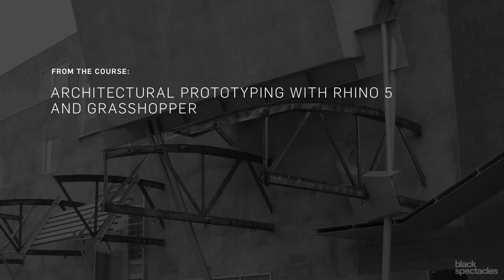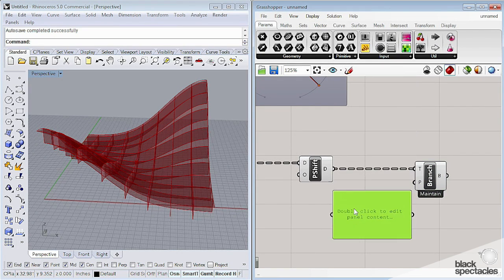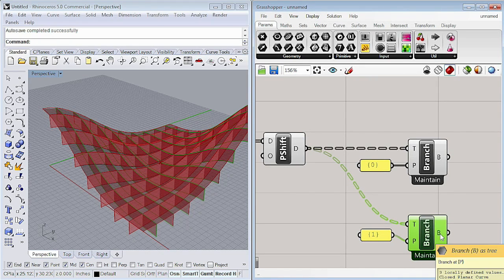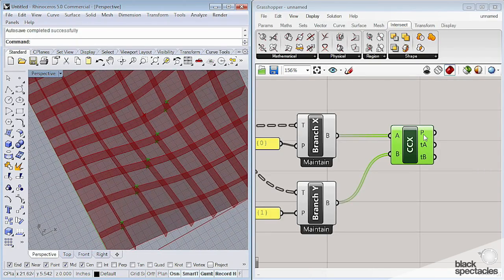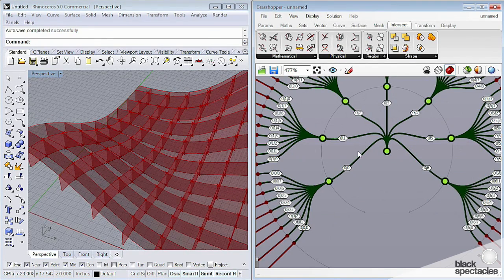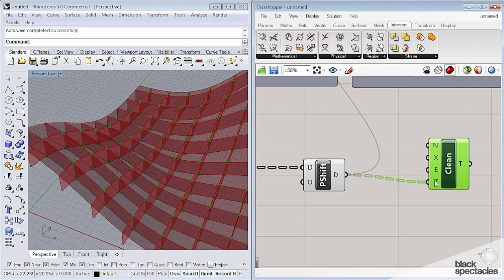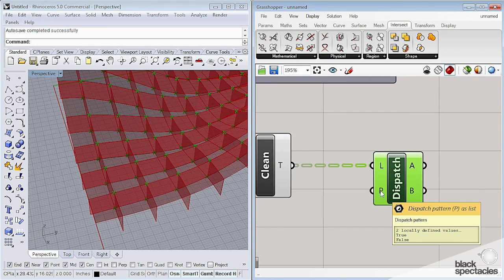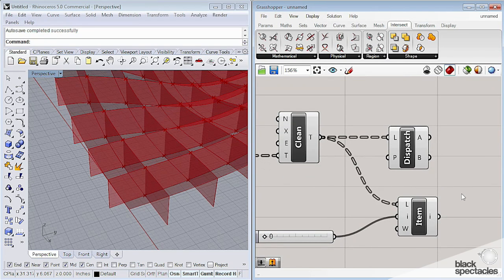Branch Components - Architectural Prototyping with Rhino 5 and Grasshopper | Black Spectacles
Now that we have our two main branches that we want to work with, we actually want to retrieve these separately. So what I'm going to do is, I'm going to introduce this branch component, because I really just want to select this one tree branch. So the way that this works is I plug my data tree into the branch component. And then this is orange, which means it's missing some data. So I need to specify which parameter this is. So if we hover over our output here, we see that there is a branch zero and a branch one. So this is asking for the tree branch. There are couple ways we can do this. One is we can right click on this input and set our path.

So the first one we want to do is path zero. And you select the path by putting it in curly brackets. So now if we highlight this branch, you'll see that is only selecting the fins in the x direction. Another way to do this is to actually create a panel. And a panel is just kind of like an empty container for strings. Which is just another way of saying text. So I'm going to put in text here. I'm going to shrink this down a bit. And then I can actually plug this into my branch component. And for now, we're going to have to do this operation for both branches. But for now, we're just going to work with the one branch to generate the notches. So stepping back, we're actually going to generate the notches one at a time, but we need both branches to do that.

So I'm actually just going to copy this with control c, and then paste it. And what I'm going to do here is with the second branch, I want the second branch. So I'm going to put in one because remember, these things start at zero and one. Okay, so I need to change this to one, click "OK." And so now if I hover over my branch output, it's going to say nine locally define values, closed planer curves, which is great.

Now what I need to do is, I need to find where these fins intersect each other. So I'm going to go to the intersect tab. I'm going to use the curve, curve intersection tool. So what I'm going to do is, I'm going to pull this main branch. Actually to help me, I'm going to rename these branch x and branch y. So this will help to remind me of which direction I'm working with. So what I'm going to do here is, I'm going to pull in these two outputs into the input of the curve intersection command.

But if we look in our preview window, there's something funny going on. Really all it's doing is it's going through each branch and comparing the first values. So really what I want to do is, I want all of the x fins to look at all of the intersection points with all of the y fins independently. So what I can do is I can actually create a new branch for every single fin. So to understand what's going on here, we'll use the parameter viewer again. So I'm just going to copy this and paste it over. So if I plug in my points here, you'll see now I have this nice, branching data structure. And this is what I want. I wanted all of my x fins, which is my seven fins. So you can see each of those fins is listed out here. To solve intersection for each of the nine y fins, which you can see in this branch here. So each x fin is solving intersection points with the y fins, zero through eight, which is nine fins. So if I didn't graph that, what we'd be working with is we'd just be solving for each of the nine fins. Whichever list was bigger. So now I'm going to go back to graph and we have this nice looking data structure here. And we have all of our points.

And this is correctly structured, because we want all the intersection points for the first fin, the second fin, the third fin, and so on. But in this case we actually don't need this first branch, we can eliminate that. So what we're going to do, we're going to shift this path again. So I'm going to plug that in here. And now if we were to look at our parameter viewer again, we'll see that this first branch was eliminated. Now we're working with just seven individual sets. Each of those having a bunch of intersection points. And then just to be safe, in this case we're working with some pretty clean geometry. But sometimes you'll get invalid pieces of geometry, or null elements, in your data structures. So we're going to use the clean component. And I'm going to plug my data tree into the tree input. I'm going to right click this e input, which is a toggle to remove empty branches. I'm going to right click and I'm going to set the Boolean to true.

So now if I plug this in here, it's actually going to look the same because we didn't really clean anything up. But sometimes if you're working with crazy or more complex geometry, sometimes you get some null or invalid elements. And we'll want to remove those from our final set.